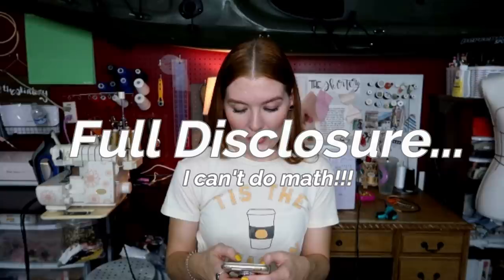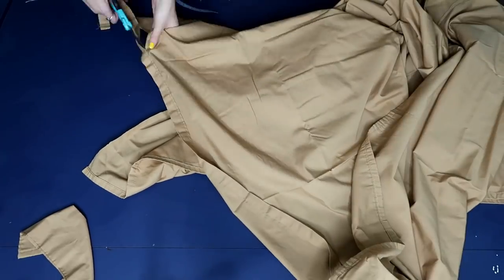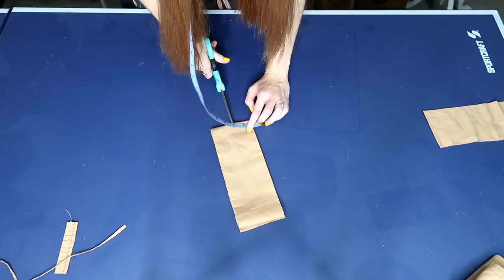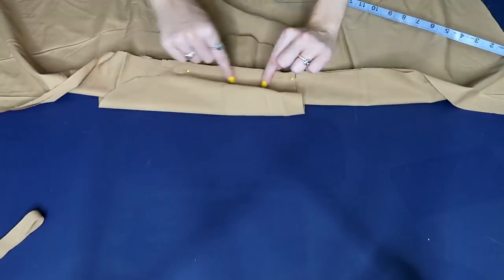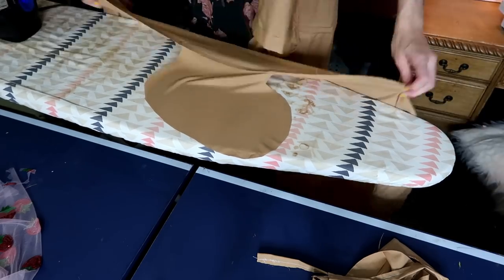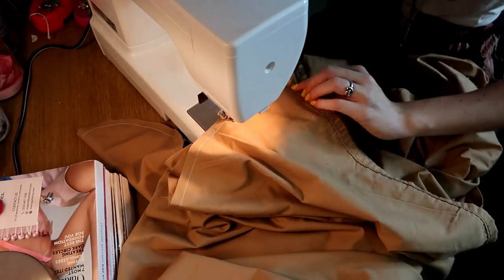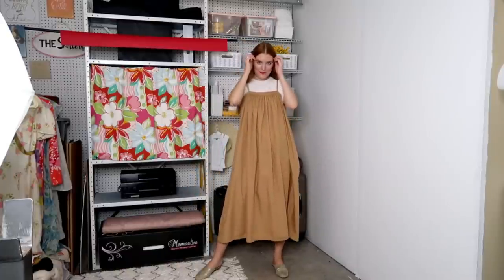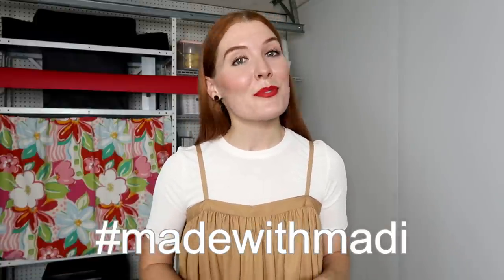Making A Fall Tent Dress | Recycle & Redesign | Style Studio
I recently saw a dress at Target that I fell in love with, but instead of buying it, I decided to make it instead!
This project is perfect for anyone who is new to sewing.

MATH ➕
For the chest fit of the dress, take your Chest measurement (not your bust) and add two inches to each side (4 inches total) to create a band that fits over your shoulders. If you are petite, I might suggest 1.5 inches.

Supplies & Tools 🧵
Fabric: Thrifted Sheet
Sewing Machine: Janome 405 (old)
See Similar